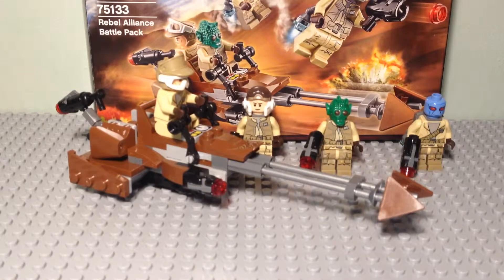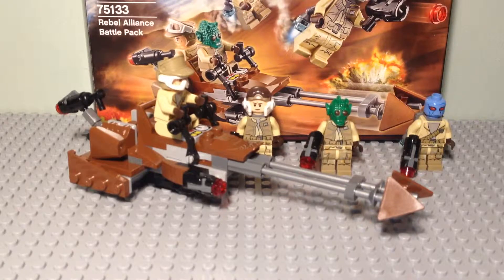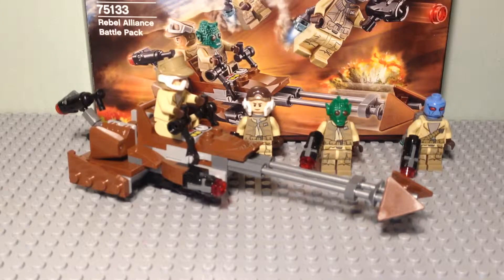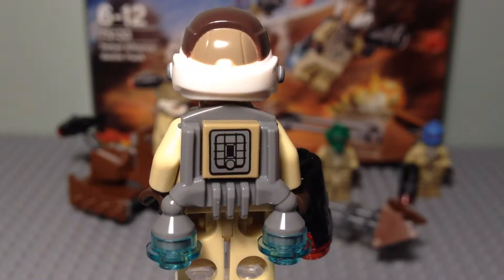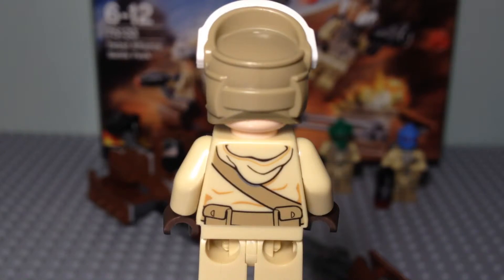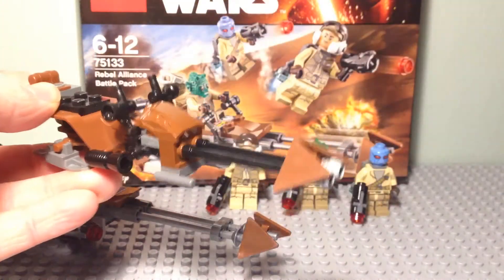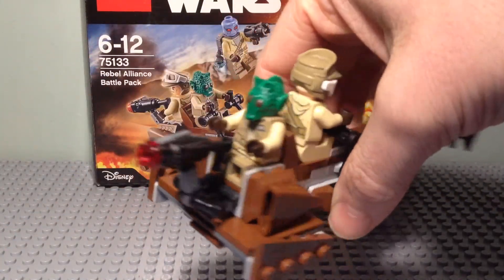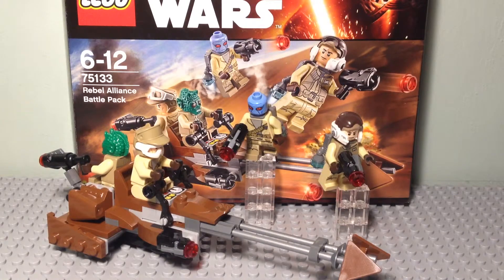Lego Star Wars Rebel Alliance Battle Pack - Review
A review of the rebel alliance battle pack from the new Star Wars battle front game